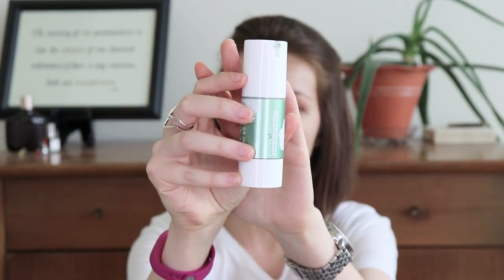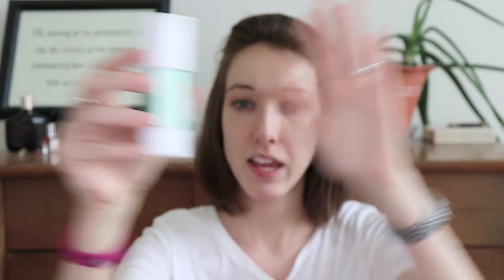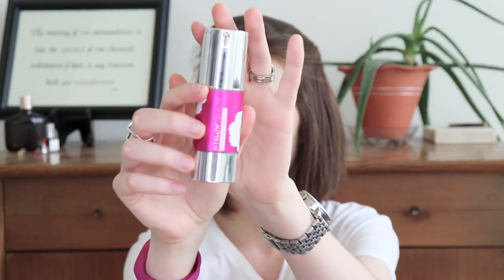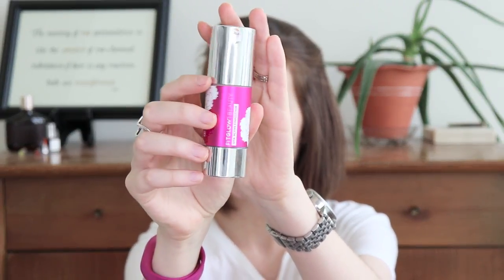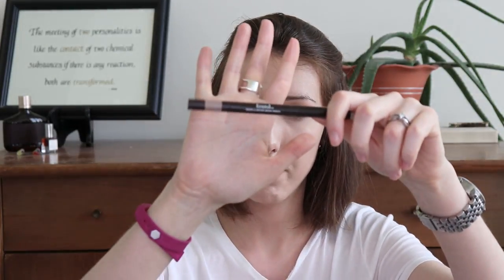Summer GRWM + Life Update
Hi everyone! I've had a lot of exciting things happen in my life recently. I wanted to catch you up on what was going on and show you how to get one of my favorite summer makeup looks. I hope you enjoy!

Brushes:
Real Techniques Setting Brush

      Max Pross- In the Woods [FSTU Release]
      Max Pross- Don't Speak [FSTU Release]